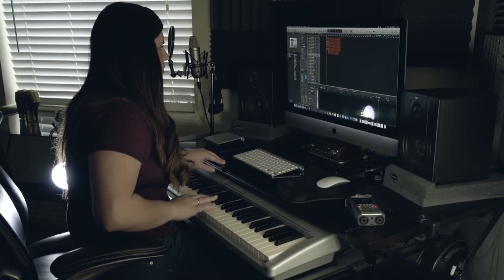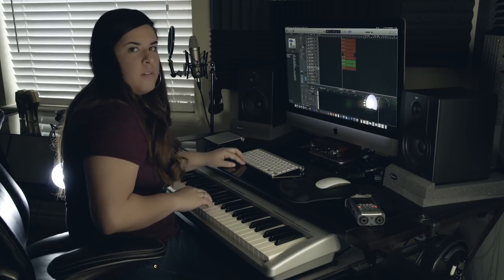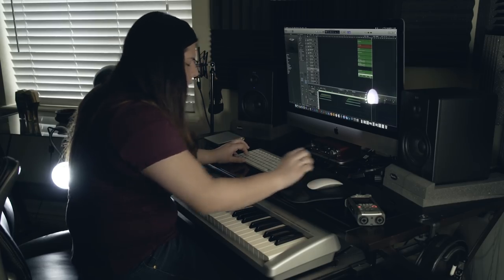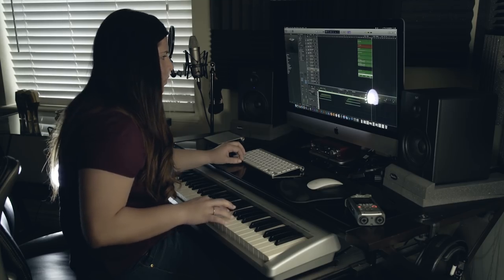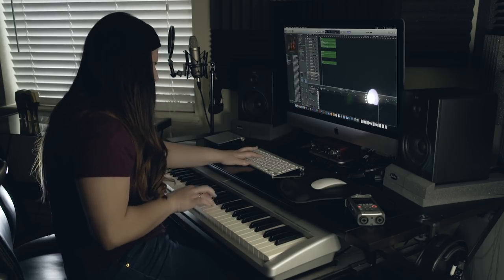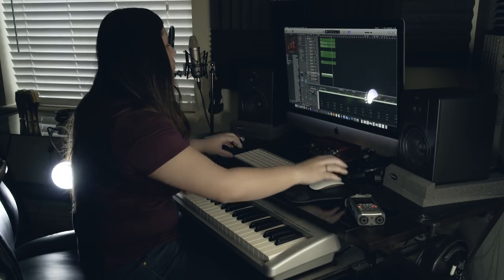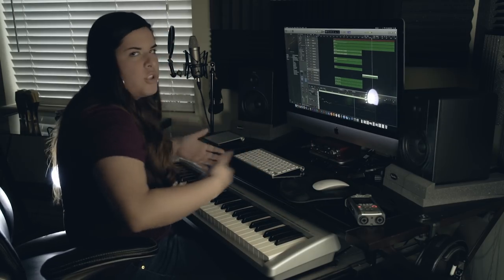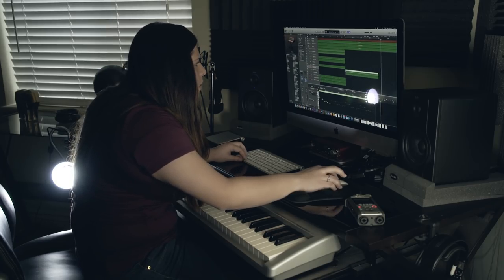NatGeo Type Trap Beat [Logic Pro X]